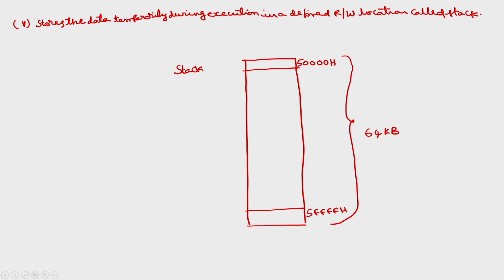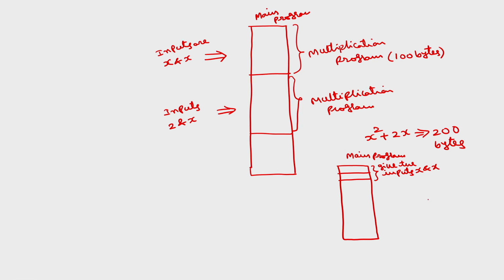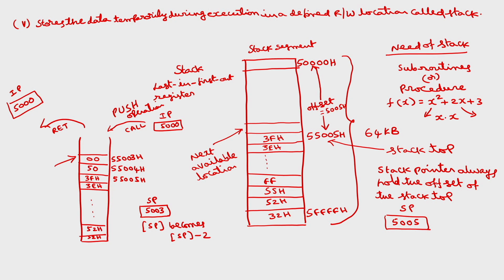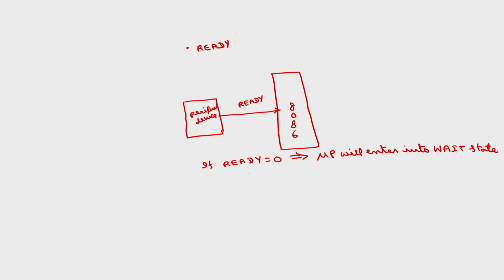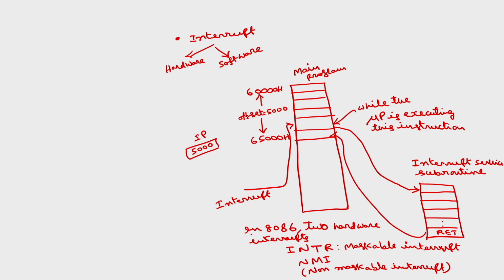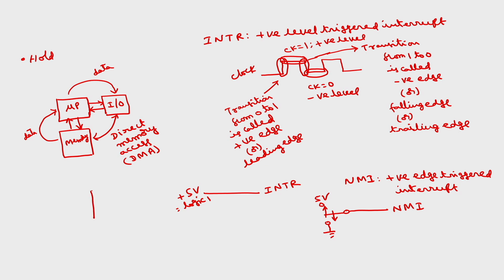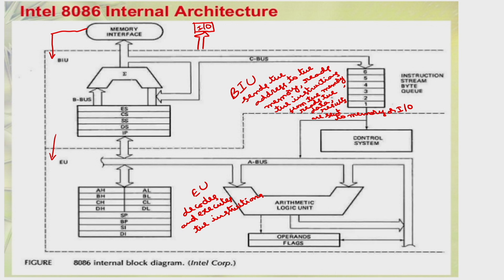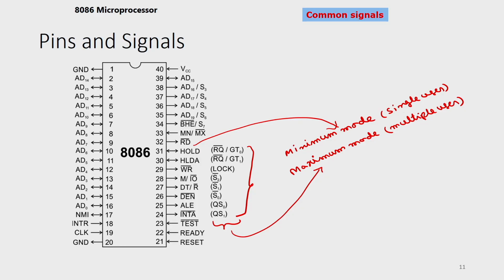Lec 3 : Functional Diagram of 8086